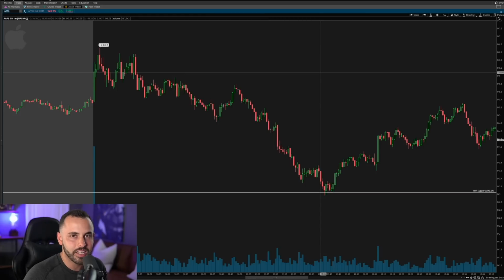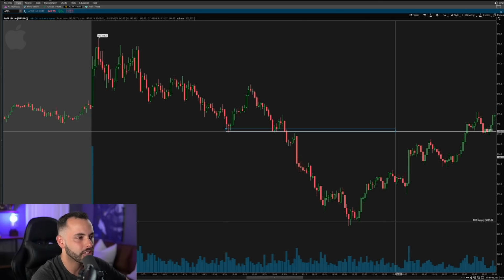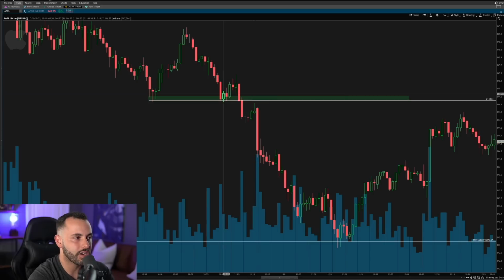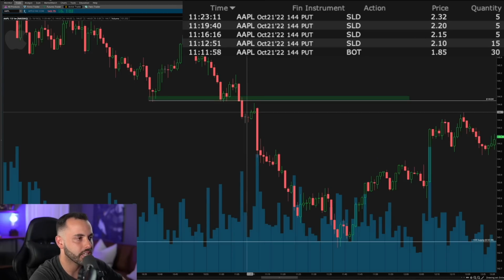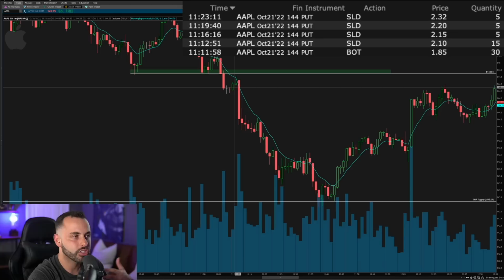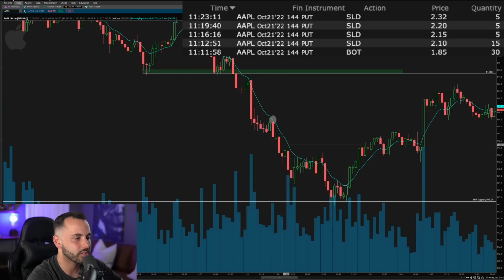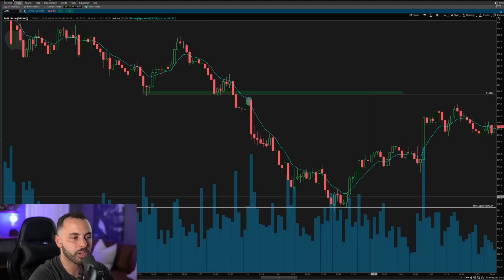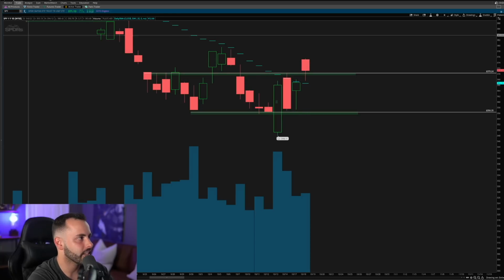Improving Your Trading Risk/Reward | Entry Point & Holding Winners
Today, I want to break down an AAPL trade I took with high risk/reward. Using the break & retest, I was able to find a trade on AAPL which allowed me to have a strict stop loss & clean entry point. Risk/reward should be something you focus on before entering any trade & the break & retest strategy makes its simple.